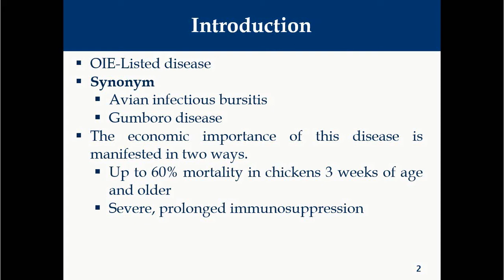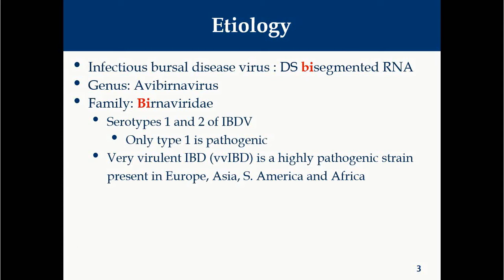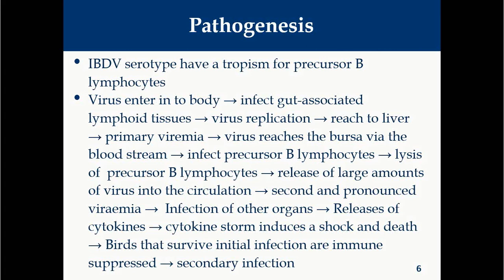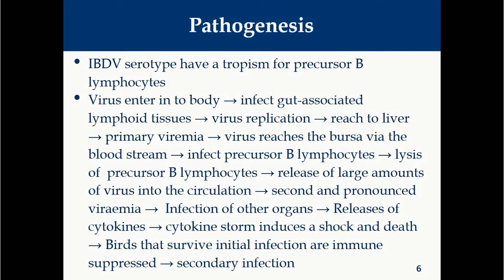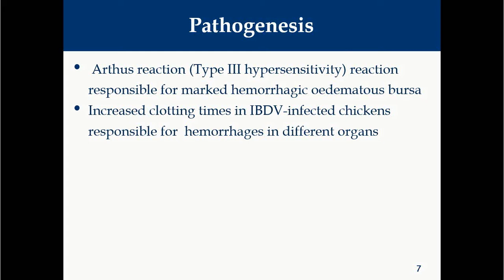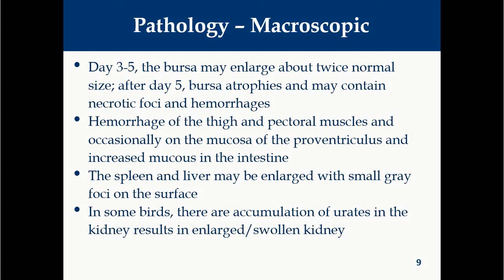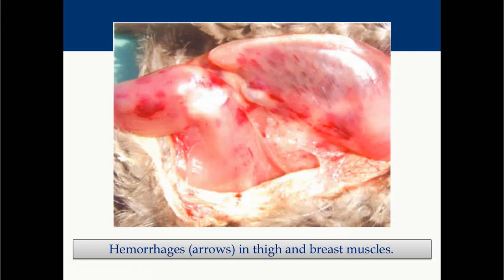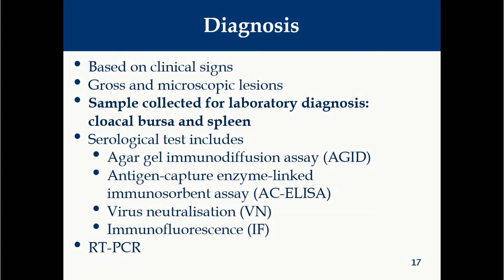Infectious bursal disease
Infectious bursal disease is an acute, highly contagious, lymphocytolytic, immunosuppressive disease of predominantly young chickens (3-6 weeks), characterized by necrosis and depletion of lymphoid tissues, particularly the bursa of Fabricius.